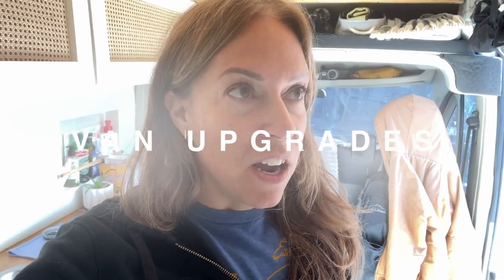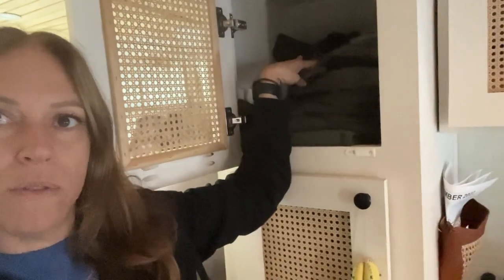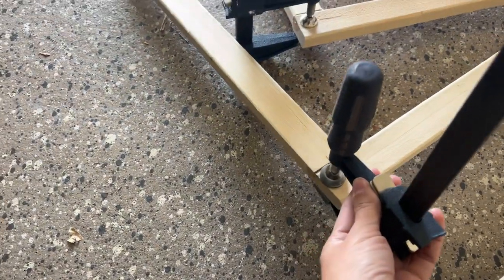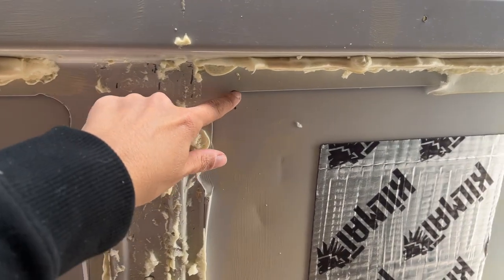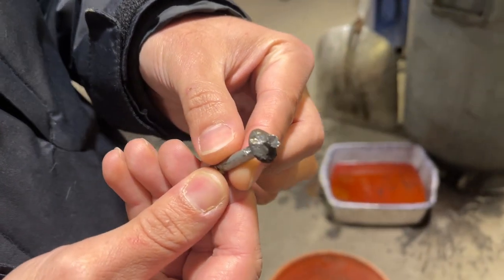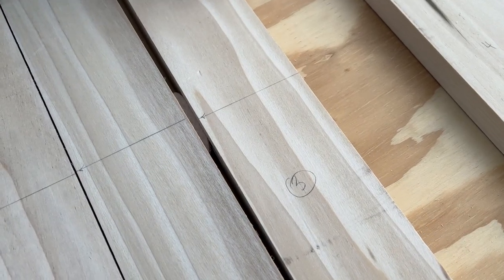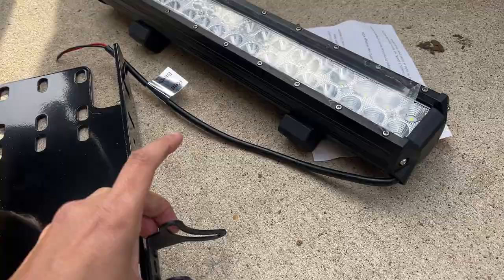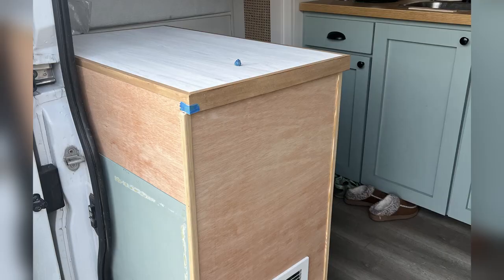van improvements...and an oil leak | van build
Let's just say I had some ambitious van improvement goals for the limited time I had to do them in...and then a bigger issue surfaced. Turns out this type of oil leak is common in Promasters. So while I made some improvements to the van, I didn't make ALL the ones I wanted to. Oh well. In the end I got new drawers for more storage, more counter space, a new shelf in the upper closet, and I installed an LED lightbar so I can finally see at night!

Thanks for the music:
-All That by Benjamin Tissot
-Outlaw's Farewell (Part II) by Reed Mathis
-Control (Instrumental) by High Rule